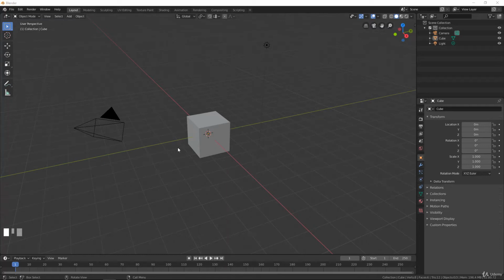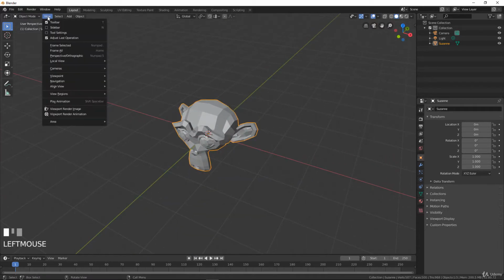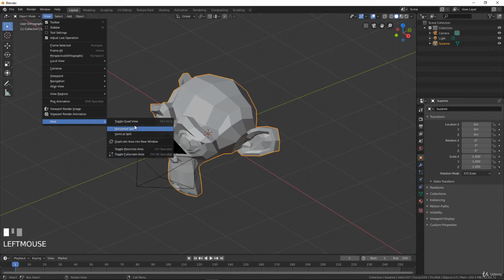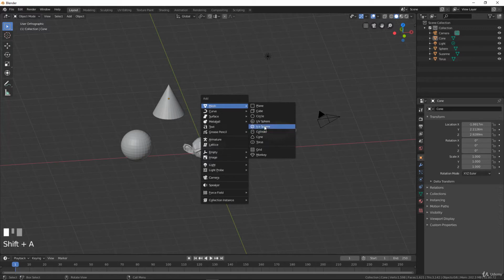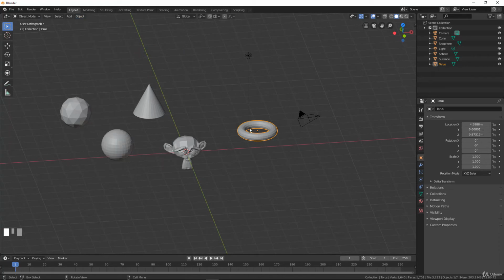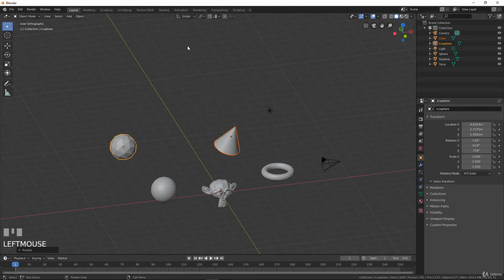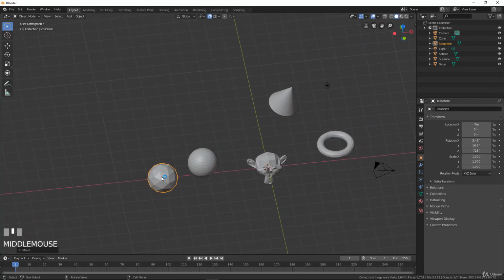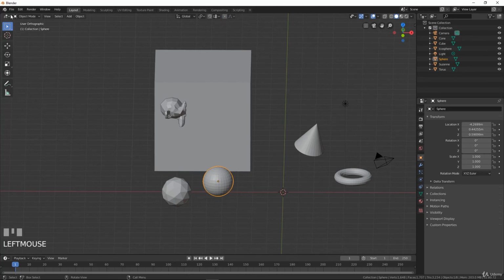The object mode menu Ep 9 | Blender 2.8 The Complete Beginner To Pro 2020 | Tech So Easy